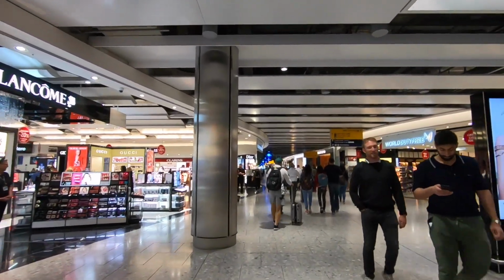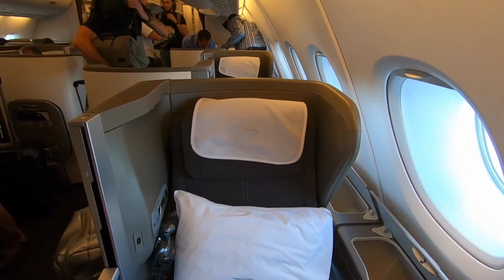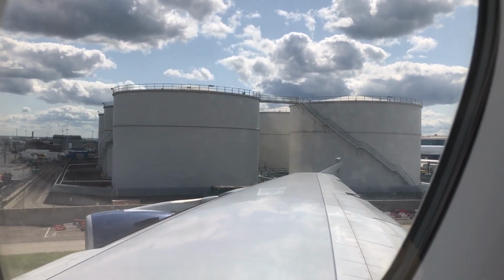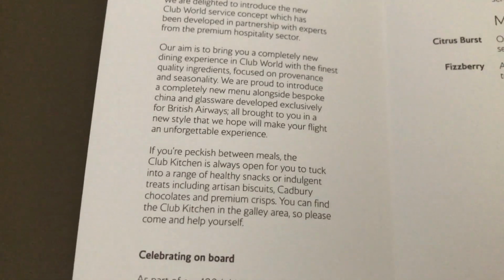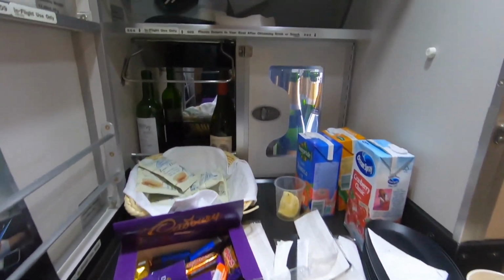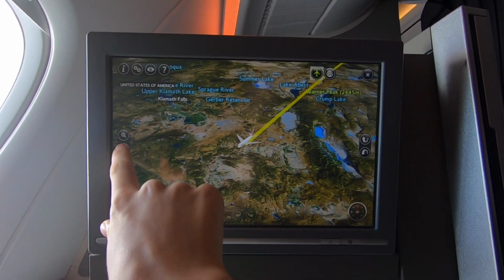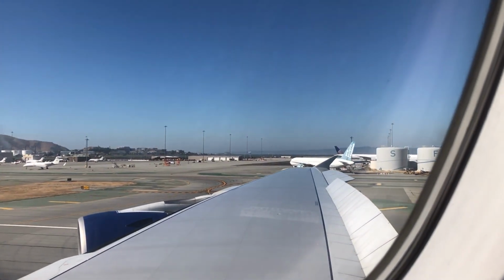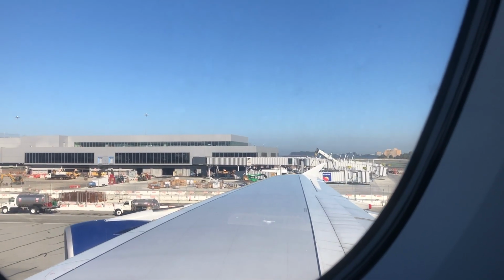British Airways A380 CLUB WORLD | Most Controversial Business Class in the Sky?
Well, here it finally is. A very special flight on BA in Club World, a product often considered by many to be one of the worst business class cabins in the sky. But is it really that bad? Watch the video to find out!

(I will try my best to respond to you as soon as possible.)

Airline: British Airways
Aircraft: Airbus A380-800
Departure Airport:  London Heathrow Airport (LHR)
Arrival Airport: San Francisco International Airport (SFO)
Date: August 15, 2019
Cameras Used: iPhone X, GoPro Hero 7 Black